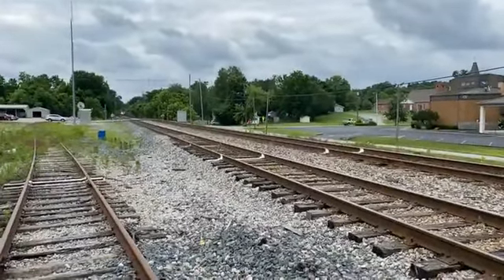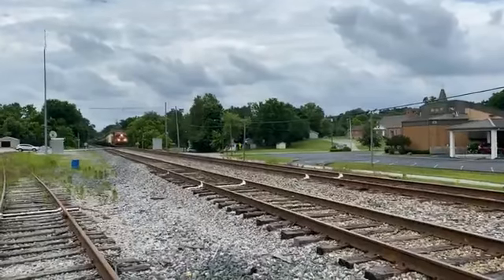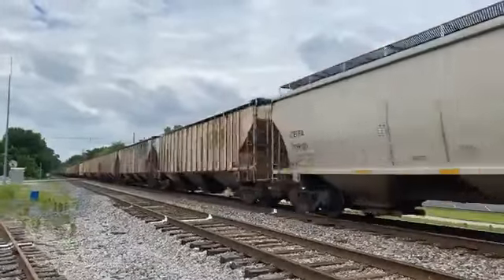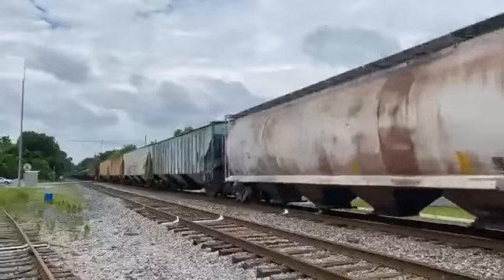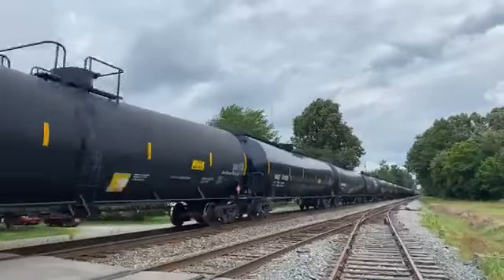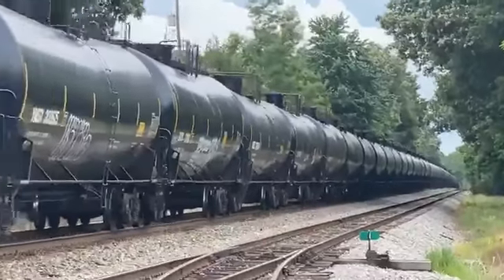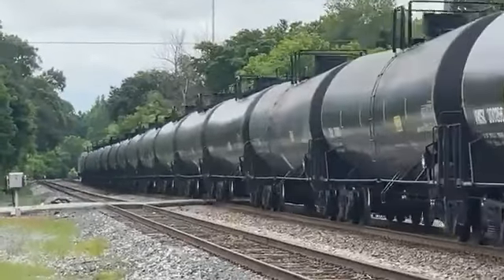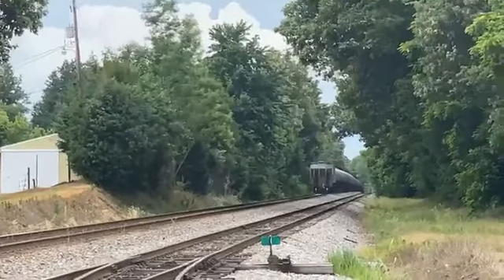Live-CSX W422-04 heads north through Hanson, Ky on the Henderson Subdivision.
June 8, 2021 - CSX W422-04 heads north through Hanson, Ky on the Henderson Subdivision.

Where you can find me on the web!